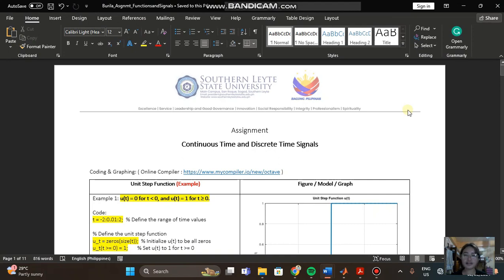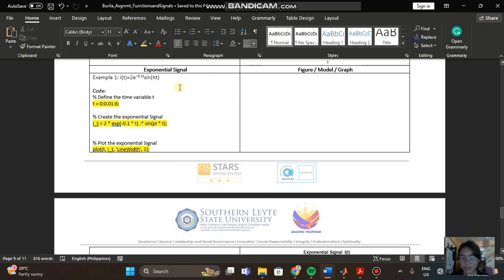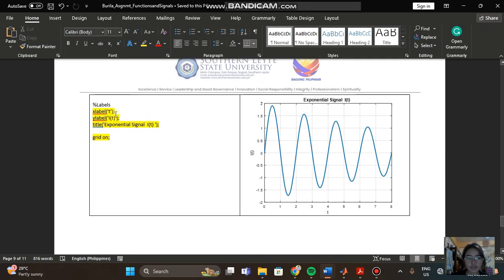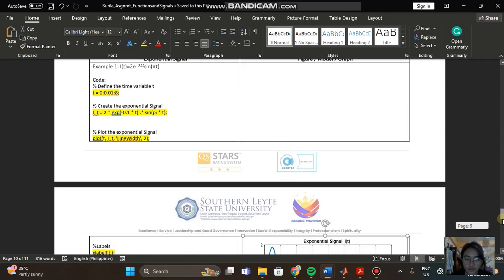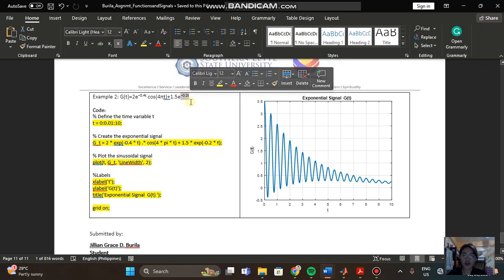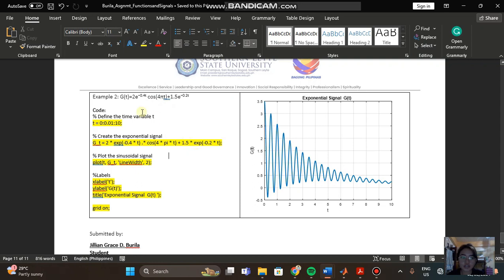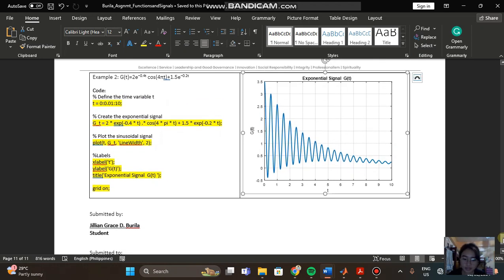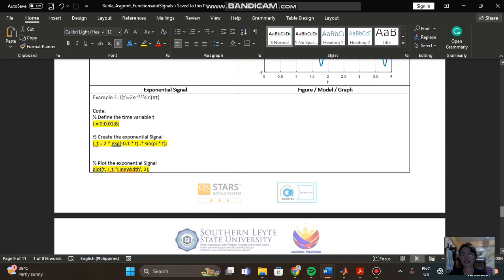Exponential Signal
BURILA_Asgnmt_FunctionsandSignals